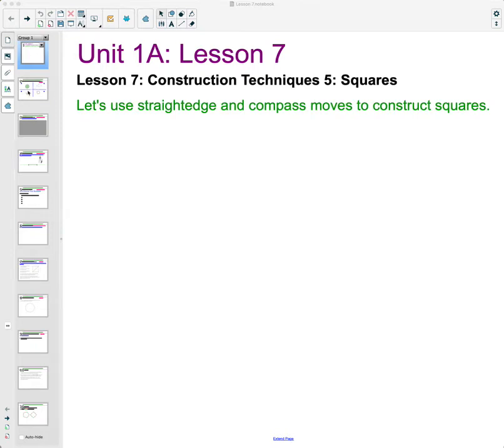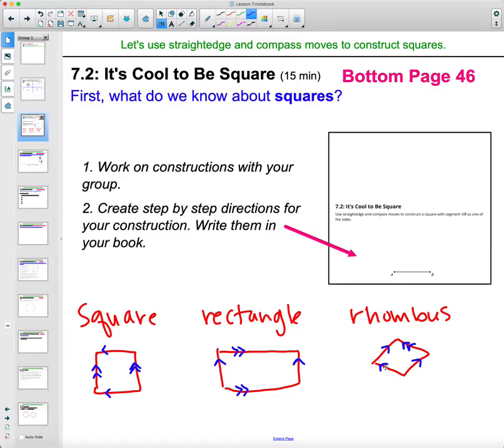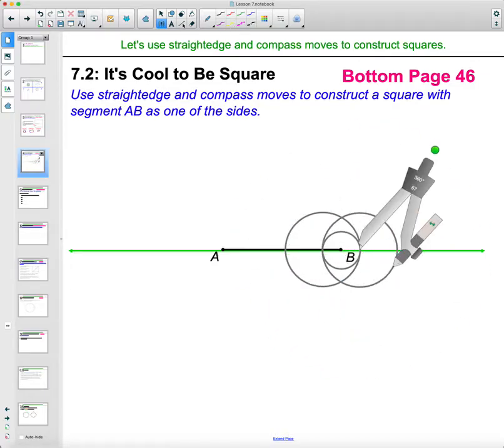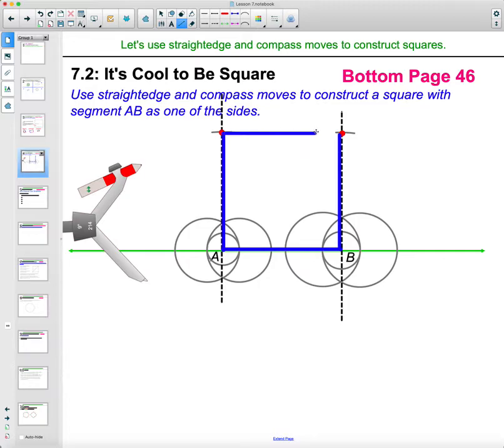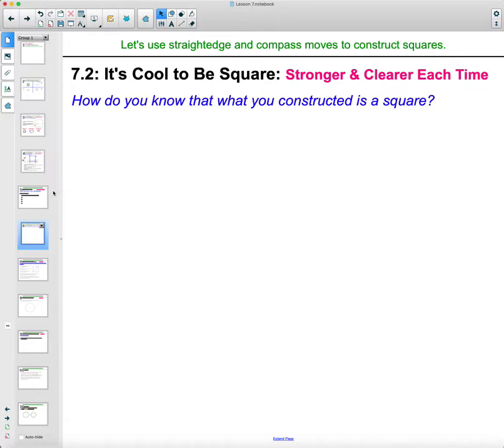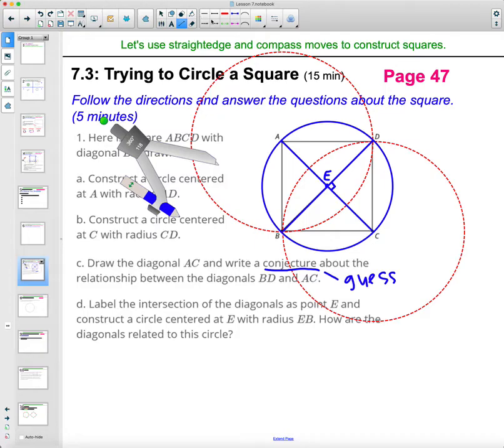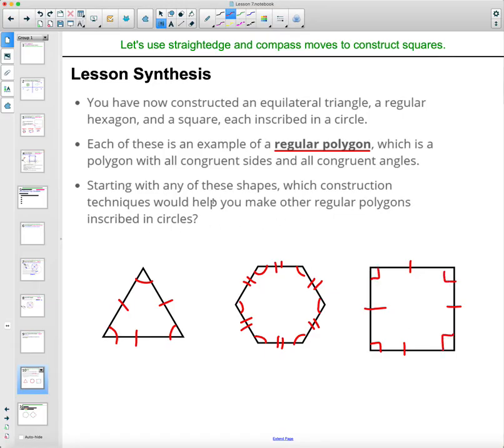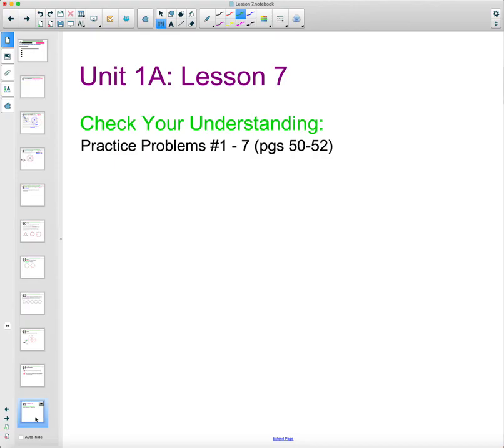Unit 1 Lesson 7 Video Lesson IM® GeometryTM authored by Illustrative Mathematics®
Lesson Title: Construction Techniques 5: Squares

Common Core Standards in This Lesson:
CCSS.HSG-CO.D.13
CCSS.MP5
CCSS.MP6
CCSS.MP7